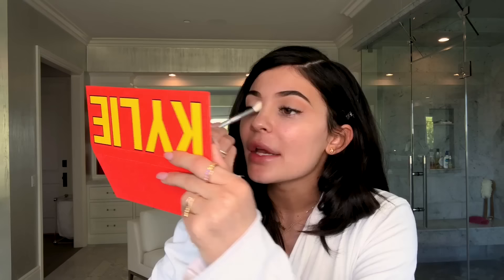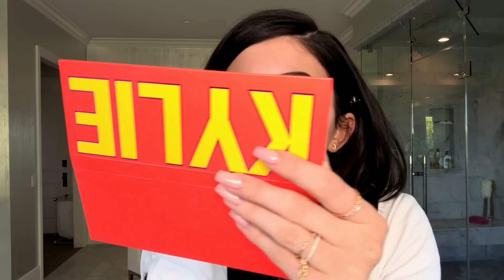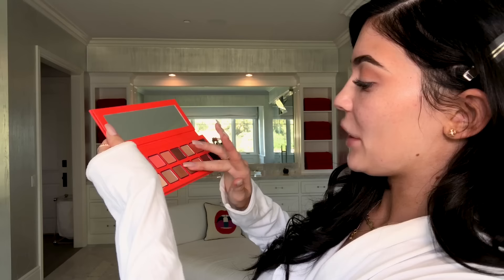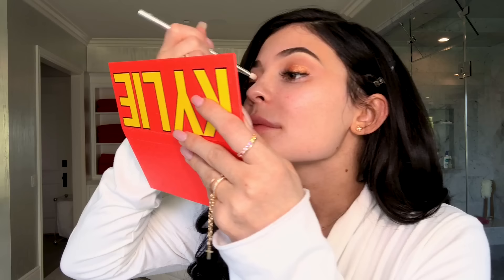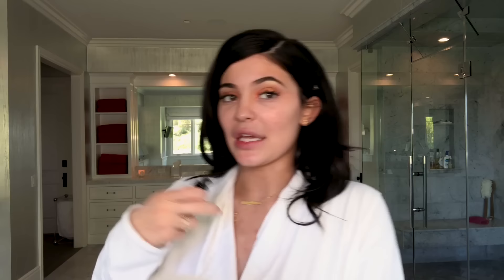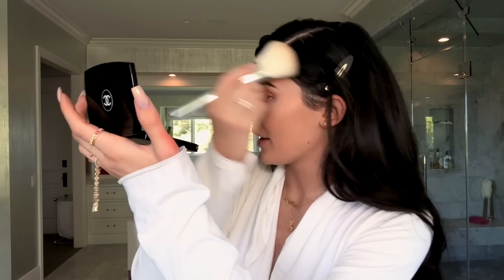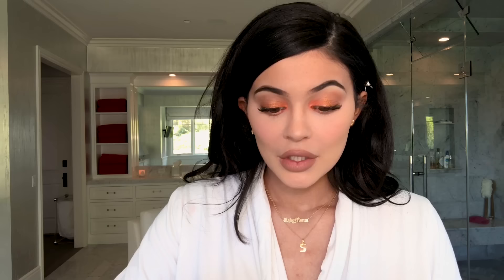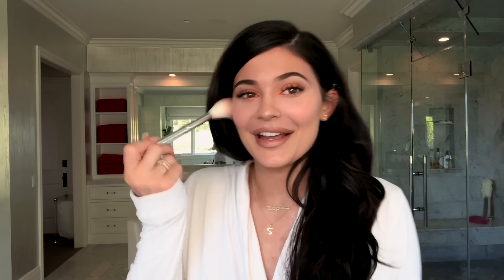Kylie Jenner's Guide to Lips, Brows, Confidence | Beauty Secrets | Vogue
For the mogul and new mom, Kylie Jenner, “the more makeup the better.” Kylie details her extensive beauty routine from inside her Calabasas bathroom. Starting with just a base of moisturizer and chapstick, Kylie shows how she does her lip liner (with her eyes closed!) brows and much more in this comprehensive makeup tutorial.